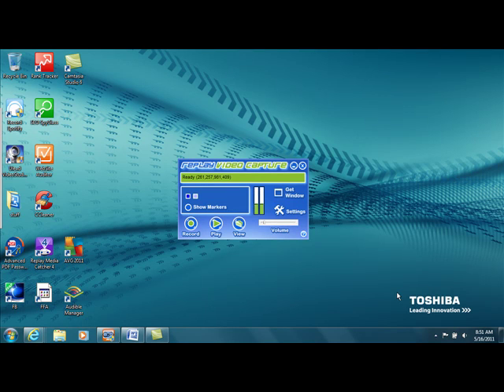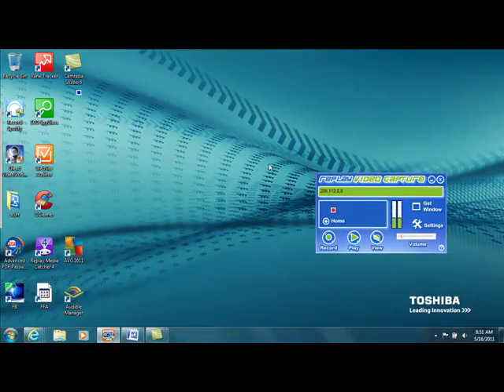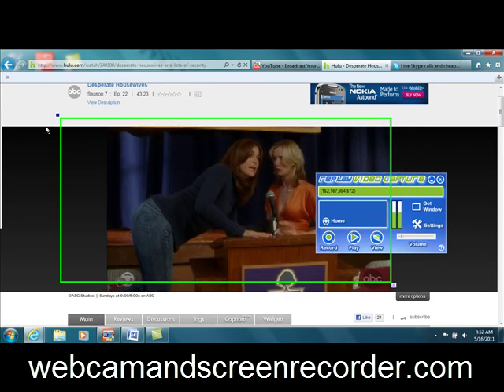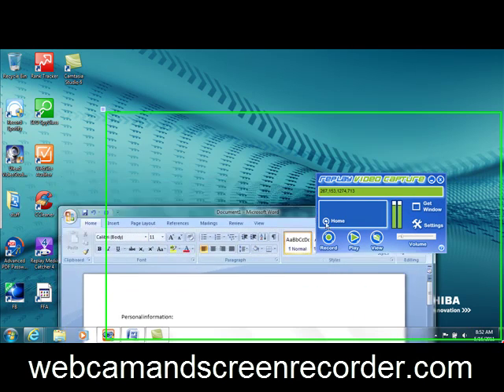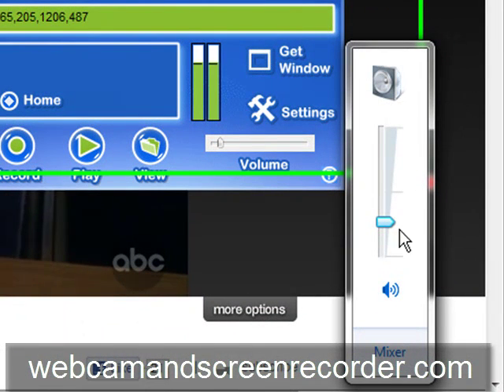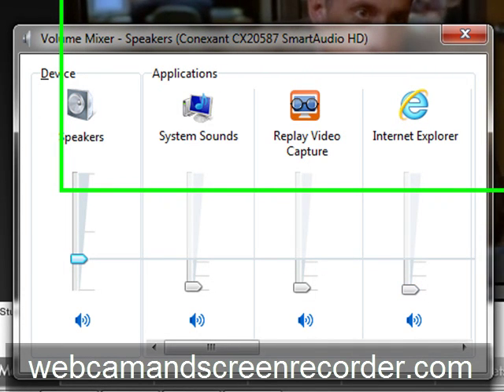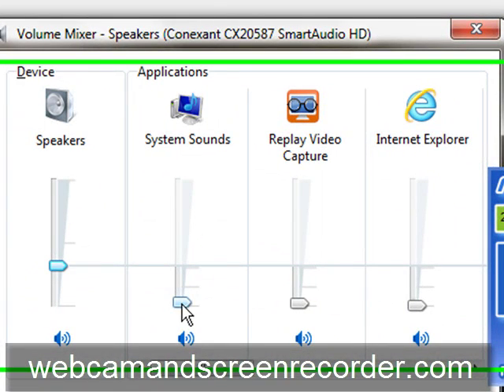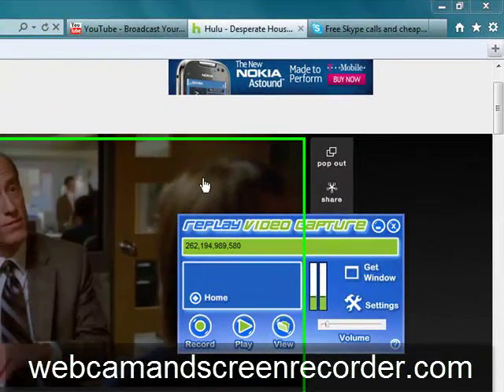Best Free Screen capture Software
the website mentioned above|the website listed in the tutorial|the website listed in the video} so that you can test {it free|it for
free|it at no cost|it for yourself|try it out for yourself}. It is the ideal
answer {for recording your screen-capture needs|to your screen capture needs|to recording your screen and desktop sessions|to record your
desktop|to record your monitor display|to capture your screen} and additionally {for recording your webcam sessions|for capturing
sizeable|The resizeable|The resize-able|A simple resizeable} window keeps
your private material out of your {video|
a way that} you could very well para-phrase directly from {your|
your own|any|your entire} text files at the same time as you are {recording|saving|producing|filming|capturing|
streaming} the tutorial, or even {keep|continue to keep|
manage|dis-allow|disallow} your exclusive details {out of|from|away

The very best {webcam and screen recorder|screen recorder and webcam|web-cam and screen recorder|screen
and webcam recorder|screen and web-cam recorder} will even download both {audio|sound|audio
tracks|sound recordings|sounds} received from the {speakers|audio system|
sound system} as well as earbuds and audio going to {your|
the|the PC's|the computers} built-in microphone; or just {select|
choose|pick|decide on|opt for|elect|nominate|identify|prefer} one or other. This {screen|display|display
screen|monitor} capturing software program is  {great for|ideal for|perfect for|an excellent option
for|excellent for} recording Just about any {streaming|internet
streaming|"playing"} movie as well as {audio|sound|audio tracks|sound recording|sound
recordings} transpiring on your own display, {including|along
with|as well as|in addition to|not to mention} traditionally tough to {record|
capture|download} web sites like {Hulu|Netflix|Sidereel|
iMeem|Amazon Video}.

The application is so {easy to use|simple to
use|user friendly|simple to operate|convenient to use|user-friendly and uncomplicated|convenient} that the entire {interface|user
interface|program|software|graphical user interface} merely consumes {a few|a couple of|just a few|two or
three|only a few} inches of your screen.
Essentially just set the size {you would
like to|you want to|you desire to|you would want to|you wish to|you intend to|you prefer to|you need to} download and hit
the start recording button - {it's that simple|it can't get any simpler|it's as easy

Try the highest rated {desktop|desktop computer|
pc|computer's desktop} & display screen capturer {today|right now|now|right away|
immediately} and use it for just about anything from {recording|saving|
creating|filming|capturing} shows, to {webcam sessions|web-cam sessions|
educational videos}. When your finished {recording|saving|
producing|production|filming}, simply launch the file {to view|to see|to look at|to
watch|to examine}, change, backup to Video or even email
- it cannot be any easier to record {your screen and desktop|the screen and desktop|